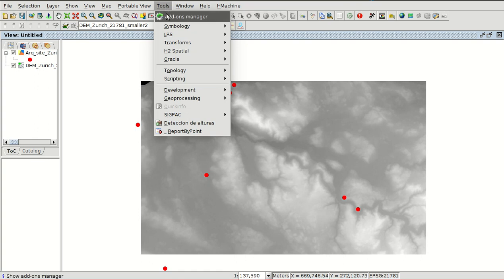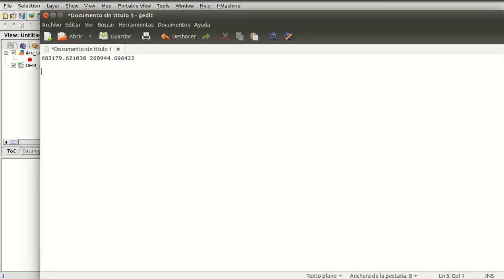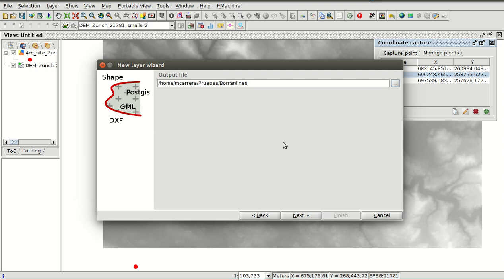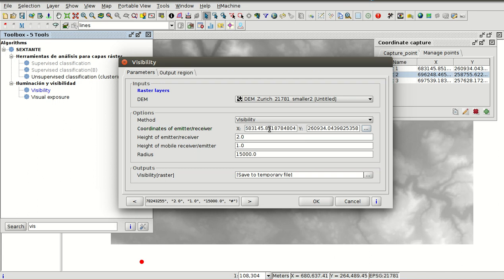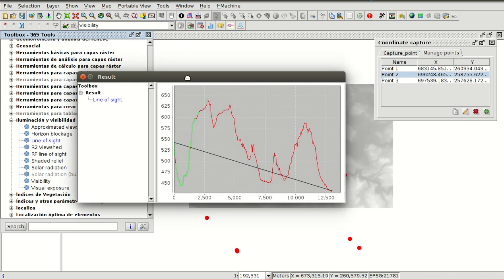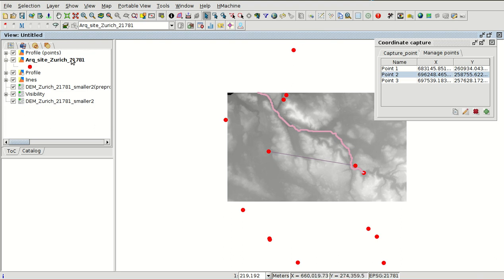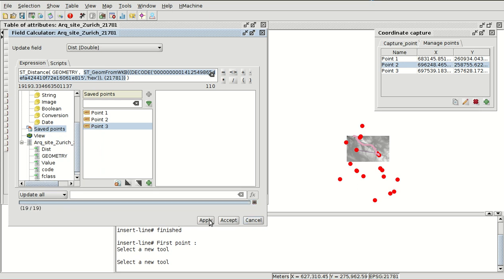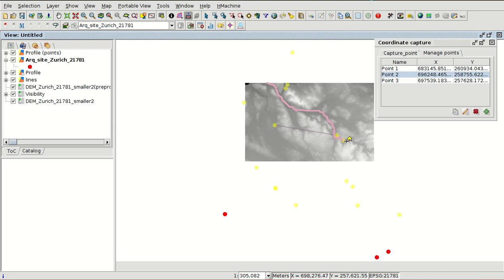Coordinate capture tool utilities in gvSIG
Utilities of the "Coordinate capture" tool in gvSIG